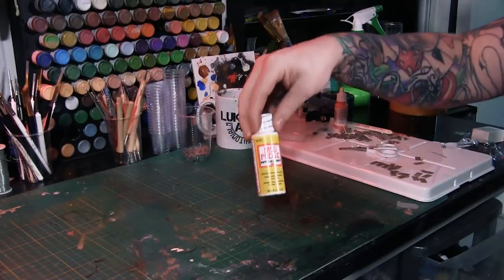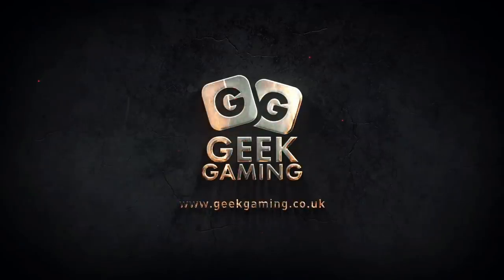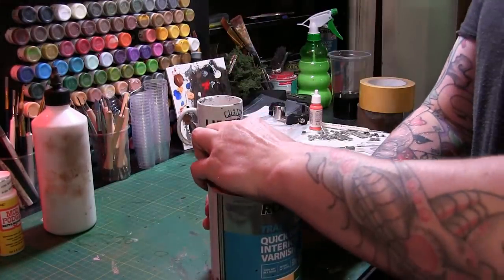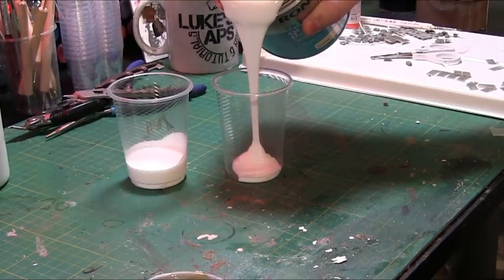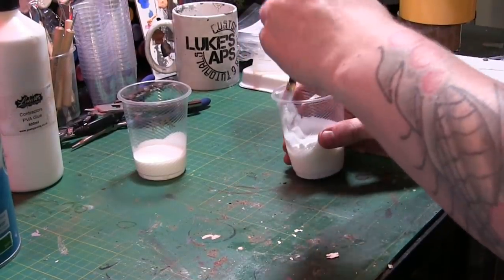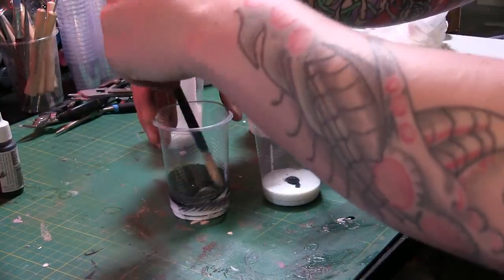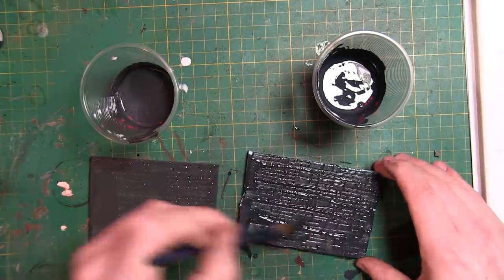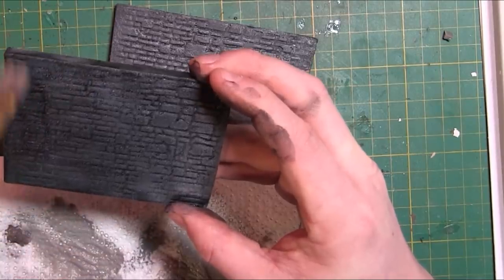How To Make Mod Podge (DIY Modpodge Made Super Cheap For Your Crafts)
Make your own Mod Podge the Lukes APS way.
Making your arts & crafts and wargaming scenery cheaper
Sealing foam with modpodge now even cheaper

Ronseal - Found in local trade stores Trade Interior Quick Dry Matt Varnish. Blue and Silver tin.

USA alternative to Ronseal. Minwax Polycrylic